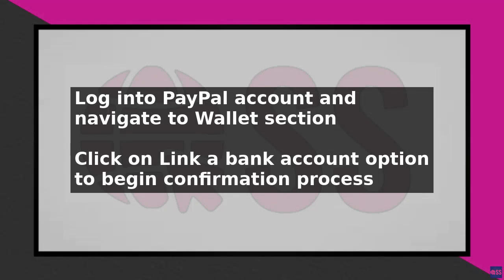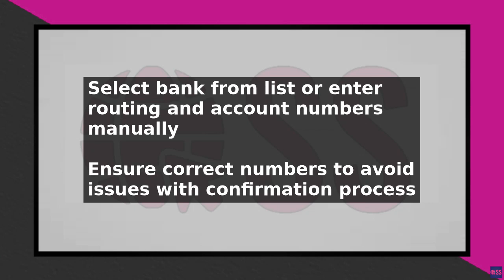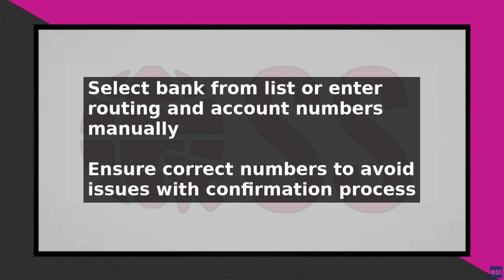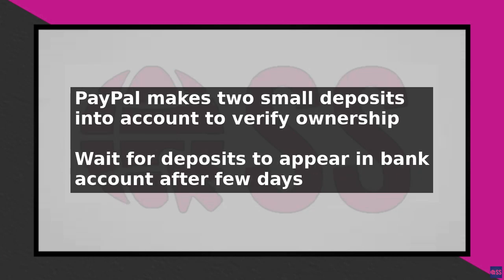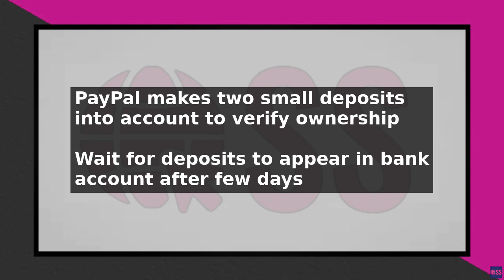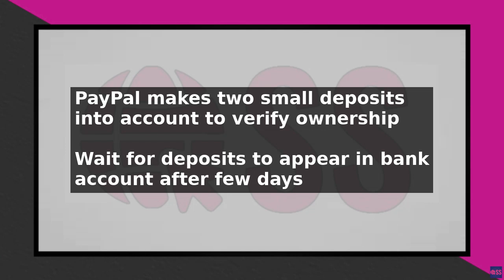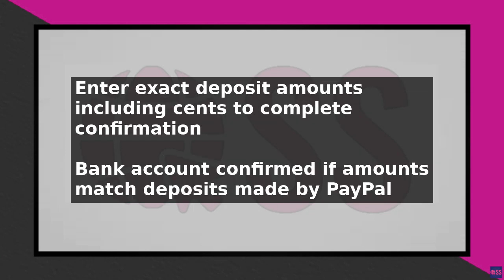How To Confirm Bank Account On PayPal Business Easy Tutorial (2025)